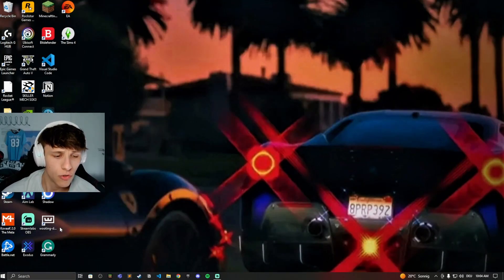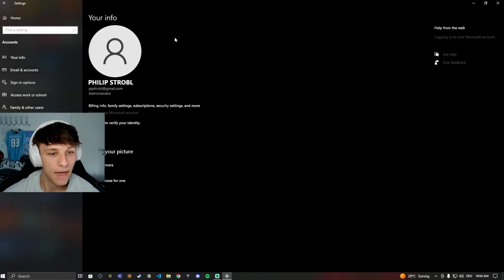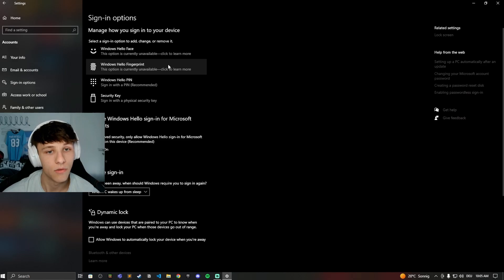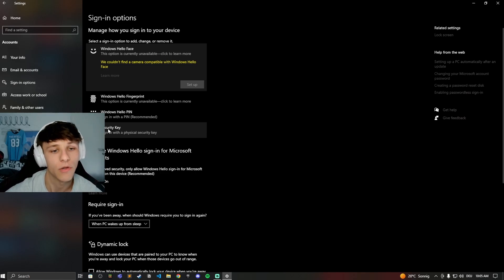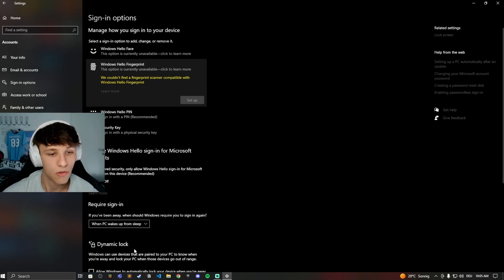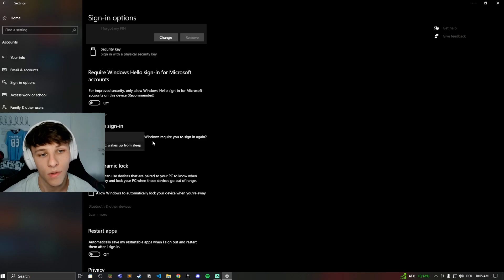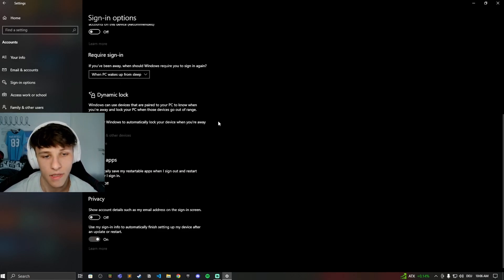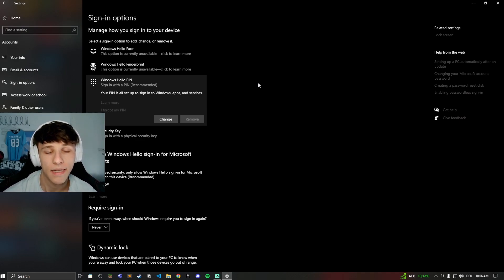Disable Windows Hello: Easy guide to disabling Facial Recognition & PINs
▶︎ Feeling uncomfortable with Facial Recognition? Disable Windows Hello in minutes!

Not a fan of using your face or fingerprint to log in to your Windows PC?  Maybe you prefer the good old-fashioned password method.

▶︎ Whatever your reason, this video will show you exactly how to disable Windows Hello on both Windows 10 and 11 in just a few simple steps.

▶︎ In this clear and concise guide, you'll learn:

0:00 - Introduction.
0:16 - Straightforward process of removing Windows Hello.
1:03 - How to switch back to Windows passwords login.
1:22 - How to completely turn off Windows login requirements.

By the end of this video, you'll know how to disable facial recognition and PINs, and choose the login method that best suits your comfort level.